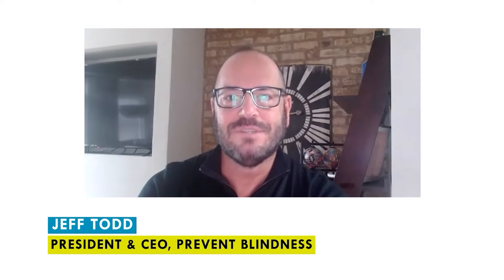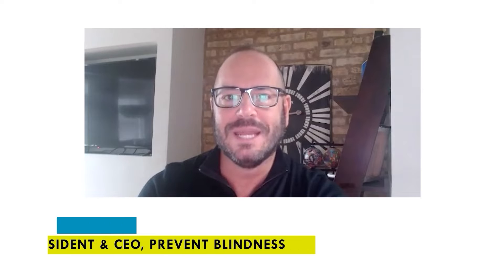How Diabetes Can Affect Your Eyes and Vision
In this excerpt from the Focus on Eye Health Expert Series interview, Kristen Nwanyanwu, MD, MBA, MHS, Associate Professor of Ophthalmology and Visual Science, Yale School of Medicine discusses signs of diabetes-related eye disease and how it can affect your eyes.